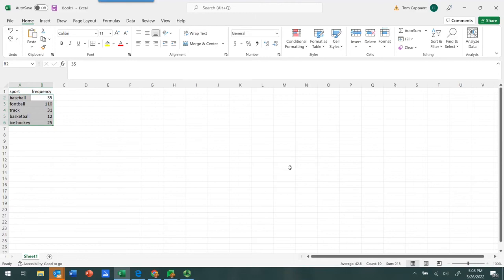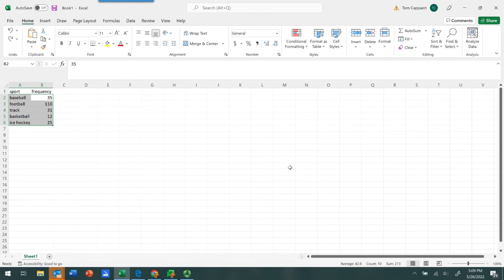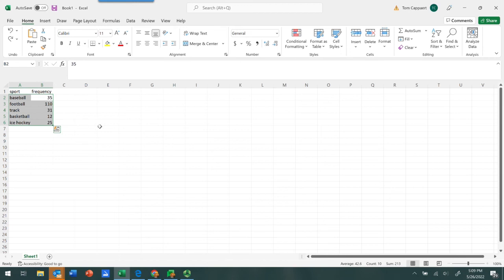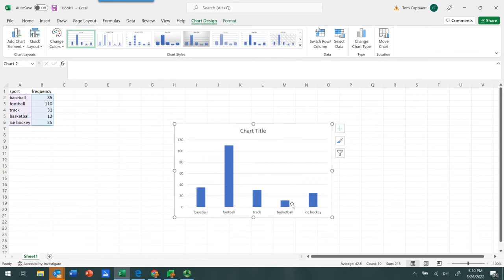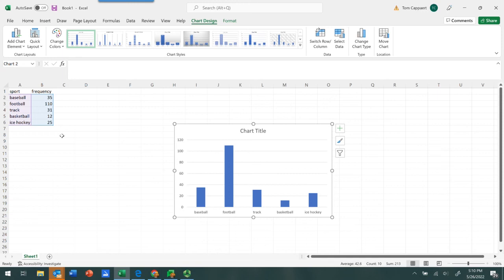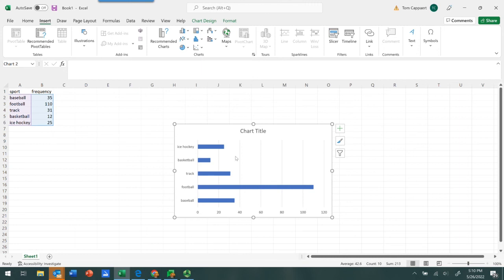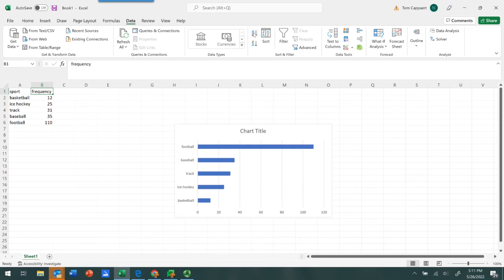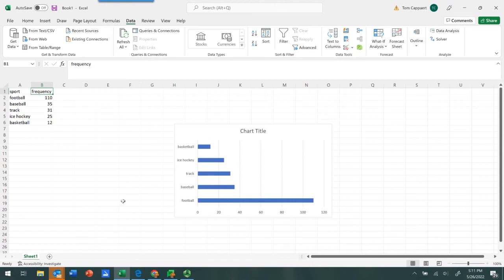Creating A Bar or Column Chart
Learn how to create a bar or column chart with this easy-to-follow tutorial. Bar and column charts are great for comparing different categories of data, and they can be a powerful tool for visualizing and communicating information. In this video, we'll walk you through the steps to create a bar or column chart, including how to choose the right type of chart, how to customize the appearance, and how to add labels and titles. Whether you're working with a small dataset or a large one, this video will show you how to create a clear and effective bar or column chart. Create a bar or column chart today and start presenting your data in a whole new way.